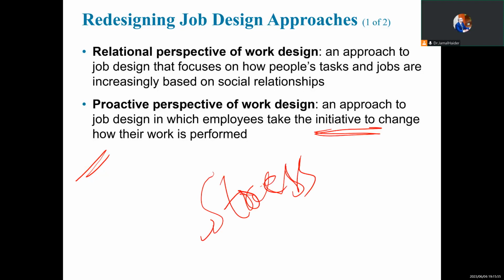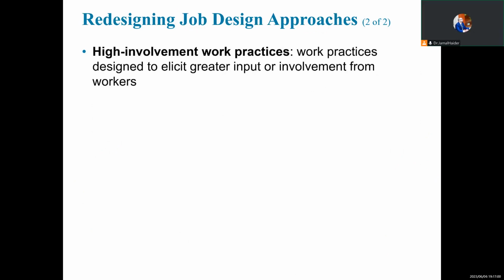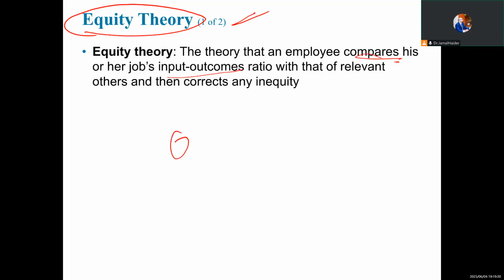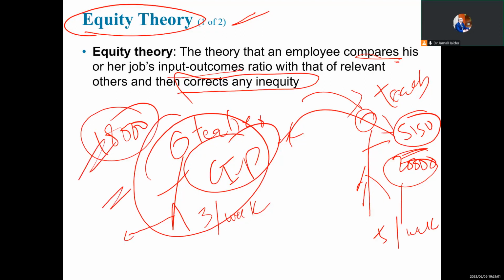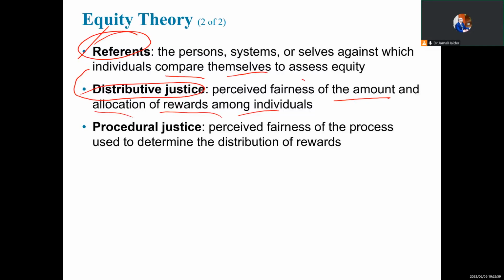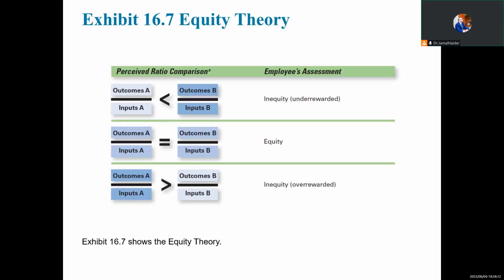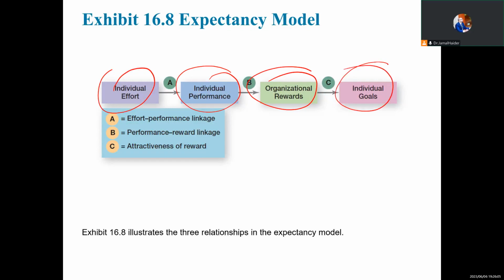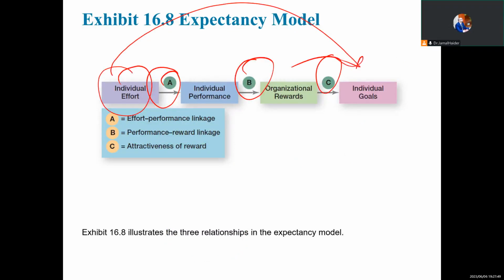Management Essentials (Spring 2023) Lecture 13 - Motivating Employees - 5